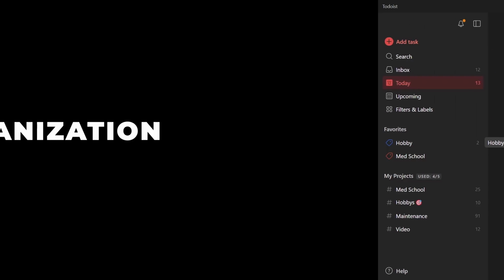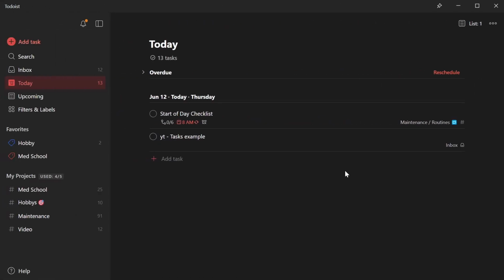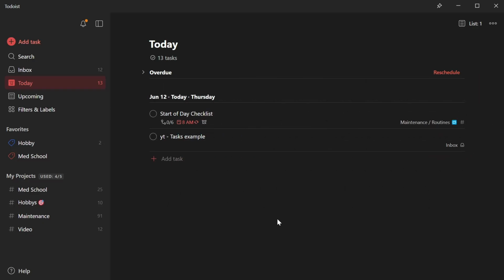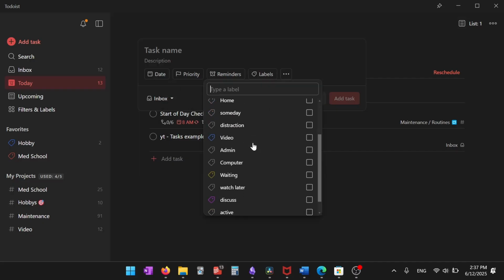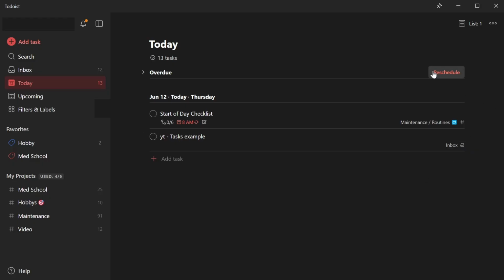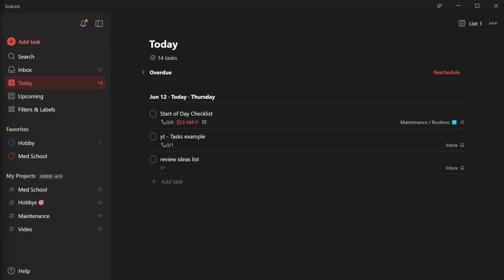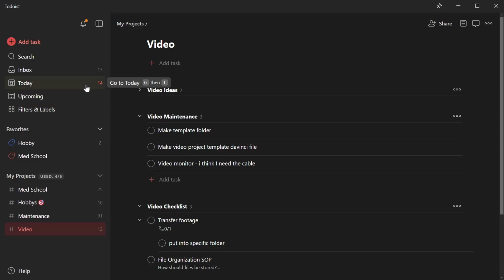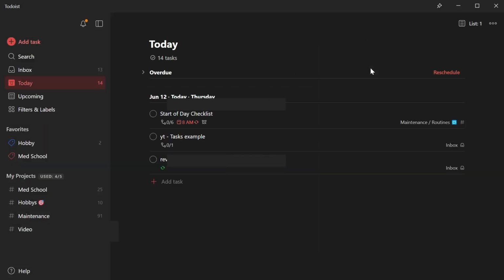How I use Todoist in 2025.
In this video, I share about how I use Todoist as a task manager. This has been my longest running personal task manager and this shows some of the features I enjoy.